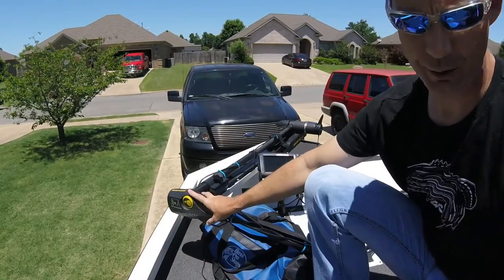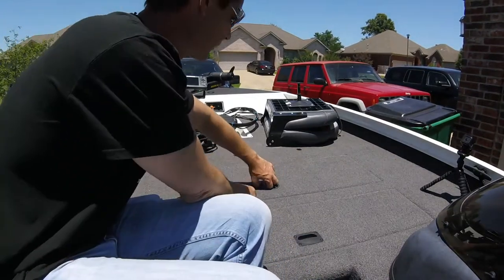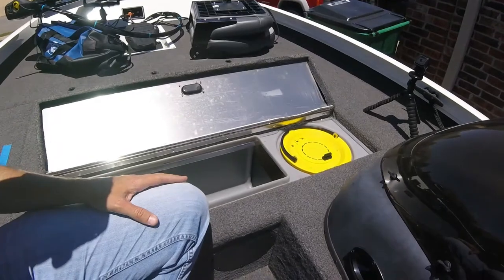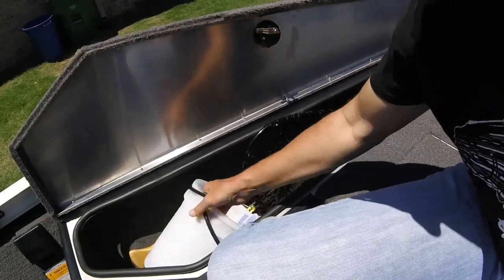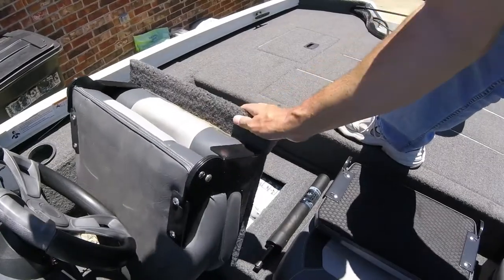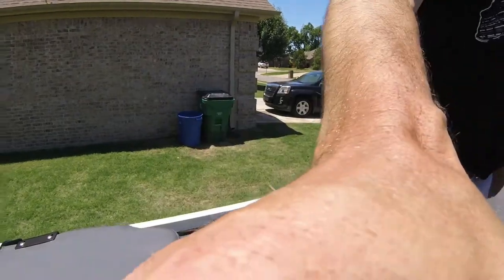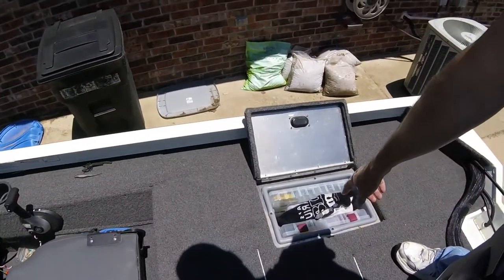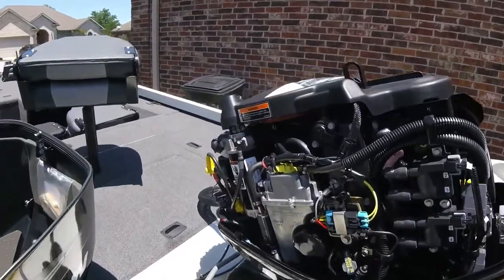BOAT TOUR- my puddle scooter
As requested, this is my boat. It is a 2017 Lowe ST 175 with a four stroke 60 hp Mercury outboard motor. My electronics consist of two Lowrance Hook 7s. An original Hook 7 with Down Imaging is bow mounted. The console mounted machine is a Hook two 7 Triple Shot. It has Down Imaging and Side Scan. Up front I have a 45ft/lbs Minn Kota trolling motor with a recessed foot plate. Lastly, the interior deck lighting and Coastal Night Lights add a little personality and customization. Enjoy!